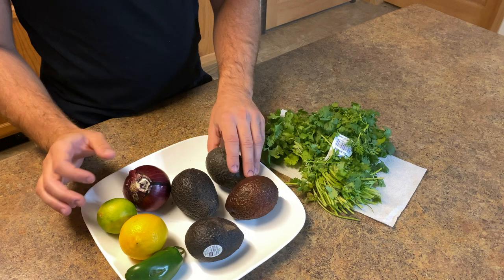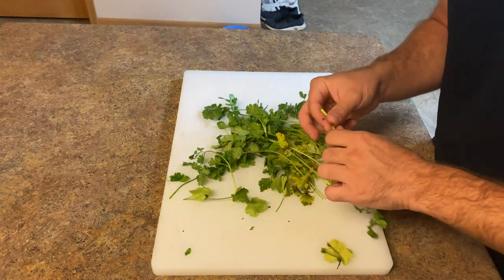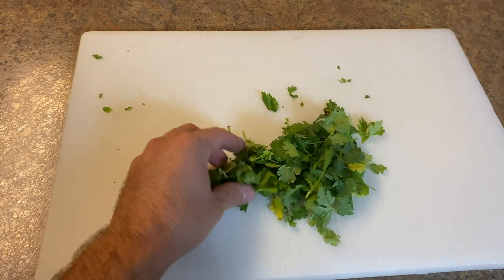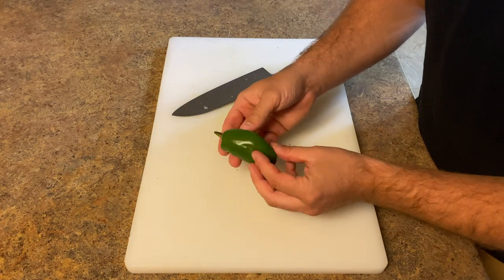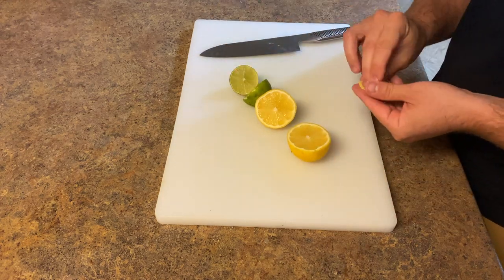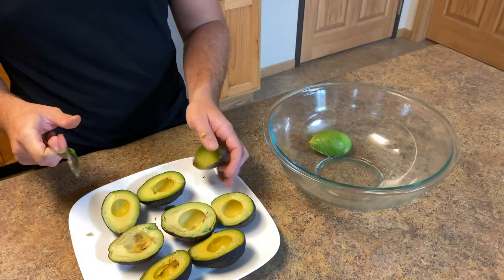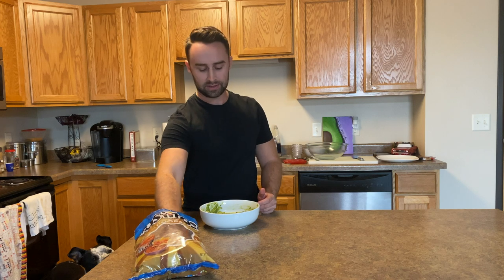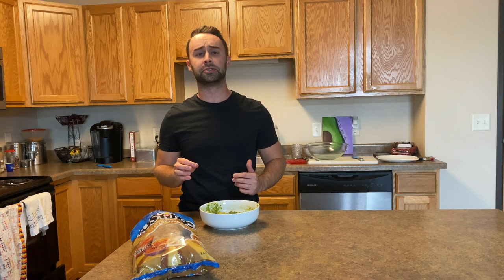Chipotle Guacamole Recipe - Cooked by a Former Chipotle Employee!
I wanted to make an easy, how to video on making a recipe so similar to Chipotle's guacamole you won’t be able to tell the difference. I also give cutting tips for dicing cilantro, jalapenos, and red onions.  This is one of my favorite things to make!  I hope you enjoy!

Ingredients:
Four Avocados
2 Tablespoons Cilantro
1/4 Cup Red Onion
1 Tablespoon Jalapeno
1 Lime
1/2 Lemon